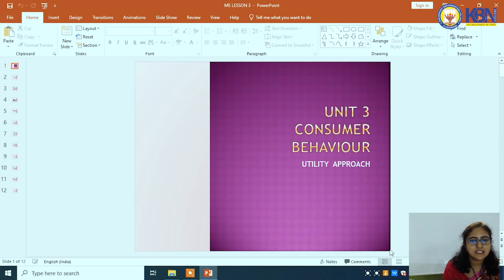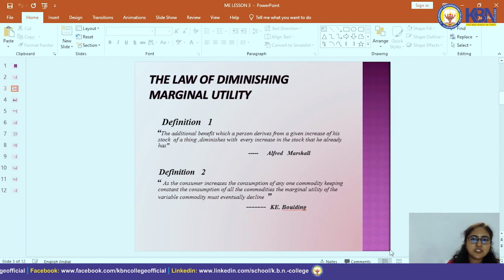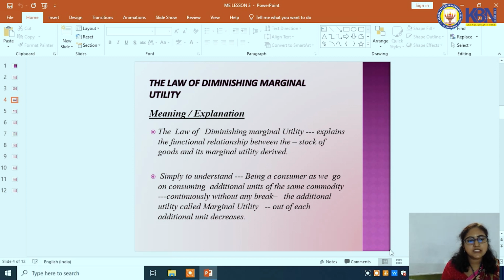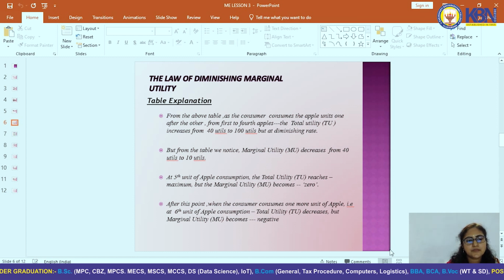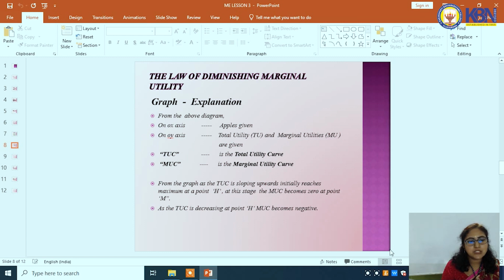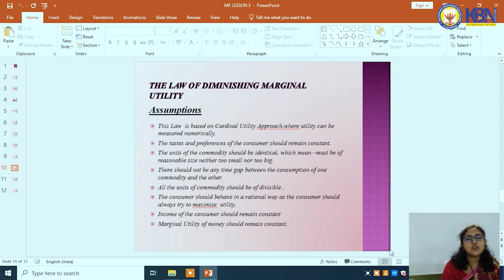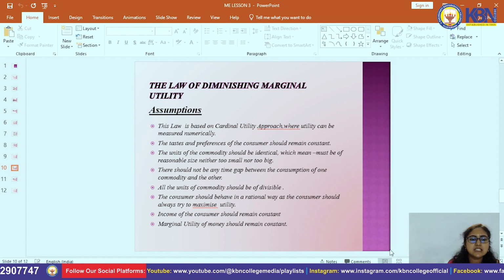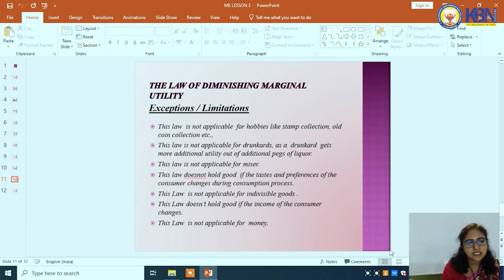Unit-3 | Managerial Economics by Ms. Swarupa, Dept. of Commerce & Management, K.B.N. College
Unit-3 - Managerial Economics by Ms. Swarupa, Dept. of Commerce & Management, K.B.N. College, Vijayawada-1